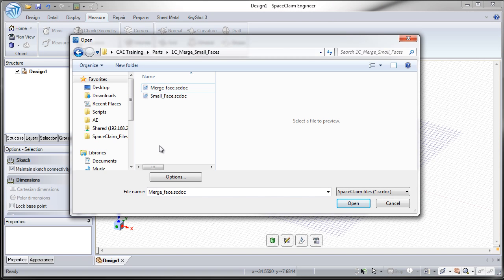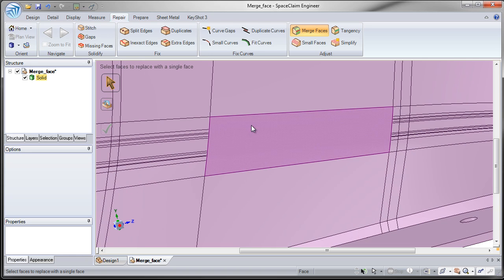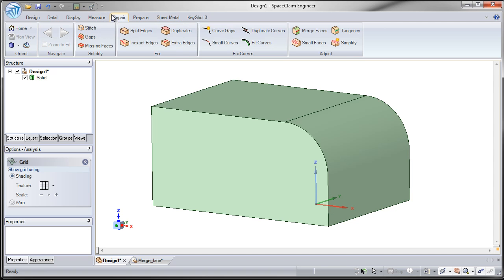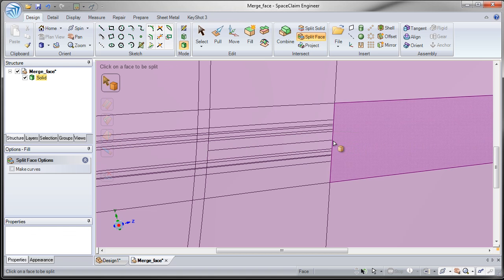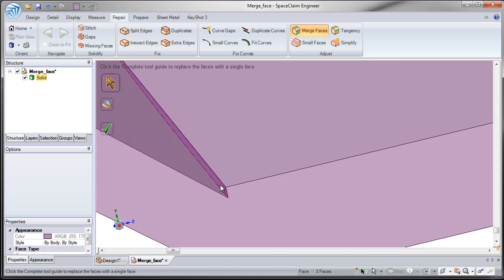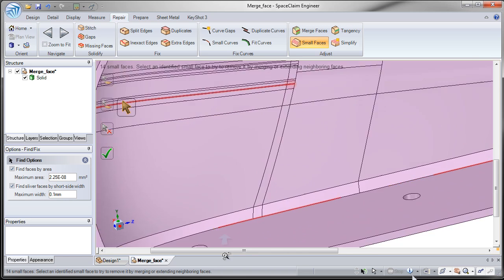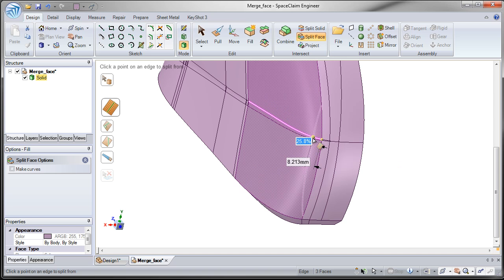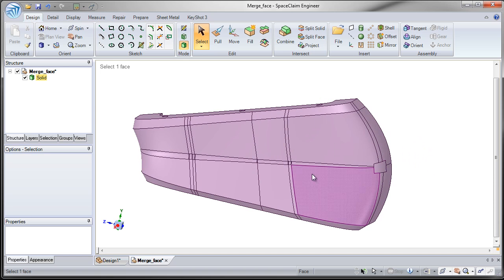Bài 6: Merge Faces & Small Faces.